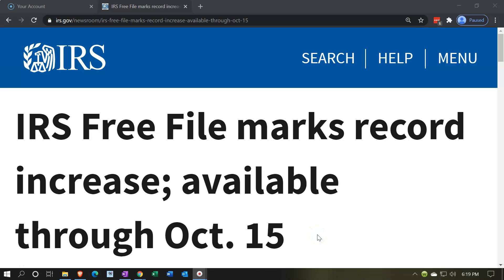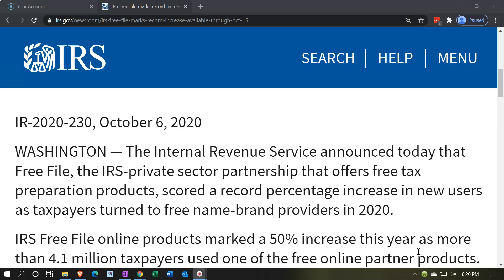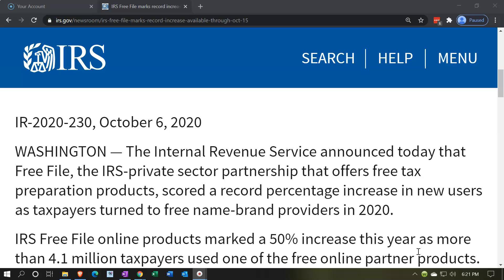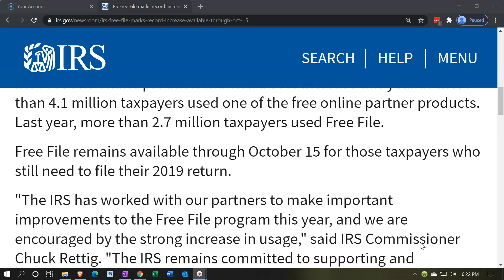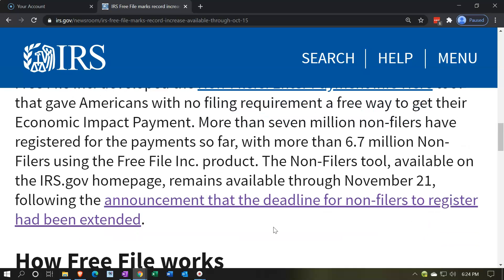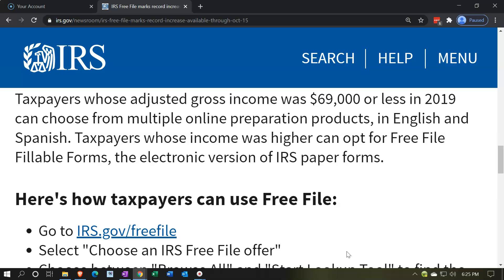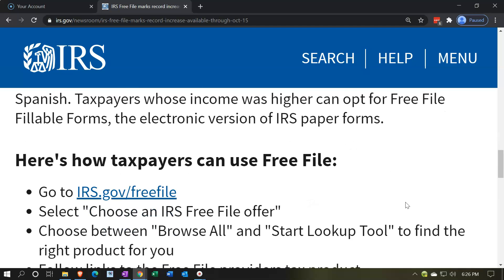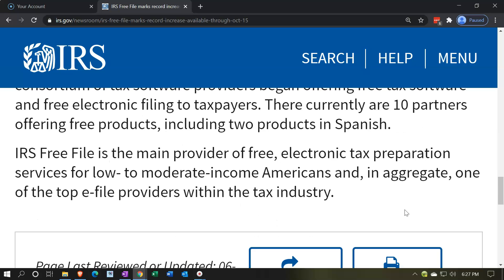IRS Free File marks record increase; available through Oct. 15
The Internal Revenue Service announced today that Free File, the IRS-private sector partnership that offers free tax preparation products, scored a record percentage increase in new users as taxpayers turned to free name-brand providers in 2020.

IRS Free File online products marked a 50% increase this year as more than 4.1 million taxpayers used one of the free online partner products. Last year, more than 2.7 million taxpayers used Free File.

Free File remains available through October 15 for those taxpayers who still need to file their 2019 return.

"The IRS has worked with our partners to make important improvements to the Free File program this year, and we are encouraged by the strong increase in usage," said IRS Commissioner Chuck Rettig. "The IRS remains committed to supporting and promoting this free service that benefits so many taxpayers."

Additionally, 96% of the people who had no filing requirement and who registered for an Economic Impact Payment used an online tool supported by Free File Inc., the consortium representing the tax software providers who partner with the IRS.

Free File Inc. developed the Non-Filers: Enter Payment Info Here tool that gave Americans with no filing requirement a free way to get their Economic Impact Payment. More than seven million non-filers have registered for the payments so far, with more than 6.7 million Non-Filers using the Free File Inc. product. The Non-Filers tool, available on the IRS.gov homepage, remains available through November 21, following the announcement that the deadline for non-filers to register had been extended.

How Free File works
Taxpayers whose adjusted gross income was $69,000 or less in 2019 can choose from multiple online preparation products, in English and Spanish. Taxpayers whose income was higher can opt for Free File Fillable Forms, the electronic version of IRS paper forms.

Here's how taxpayers can use Free File:
Go to IRS.gov/freefile
Select "Choose an IRS Free File offer"
Choose between "Browse All" and "Start Lookup Tool" to find the right product for you
Follow links to the Free File providers tax product
In 2003, the IRS and the Free File Alliance, now Free File Inc., a consortium of tax software providers began offering free tax software and free electronic filing to taxpayers. There currently are 10 partners offering free products, including two products in Spanish.

IRS Free File is the main provider of free, electronic tax preparation services for low- to moderate-income Americans and, in aggregate, one of the top e-file providers within the tax industry.